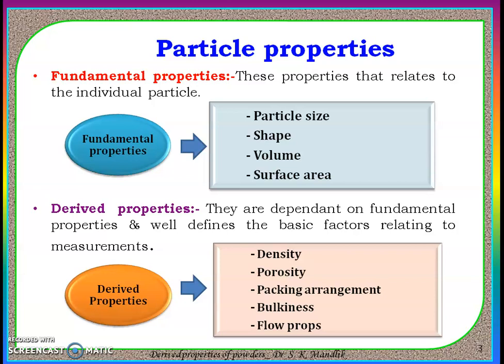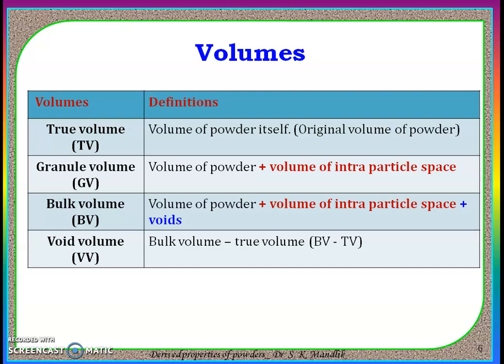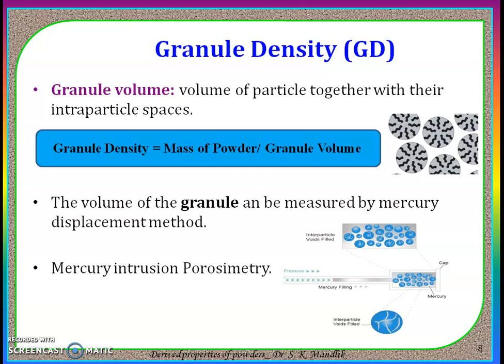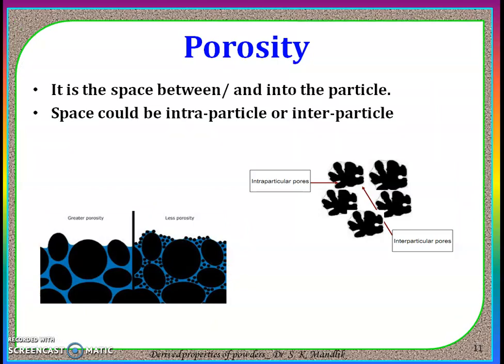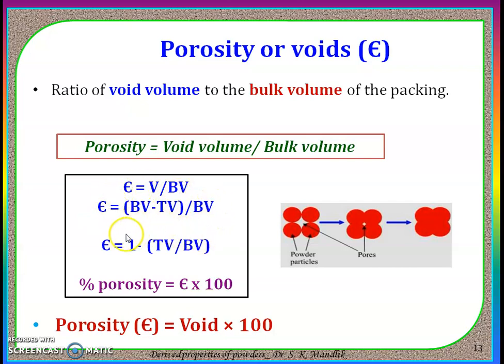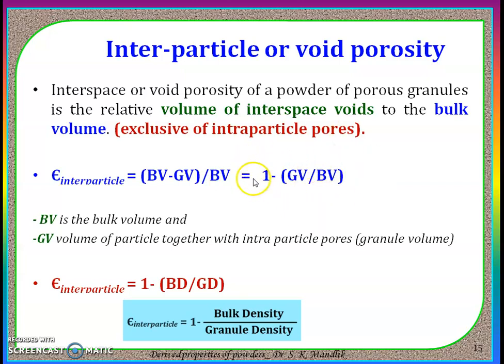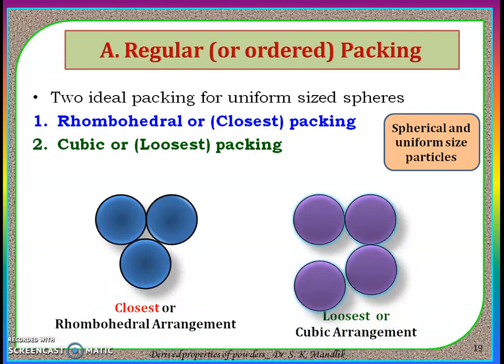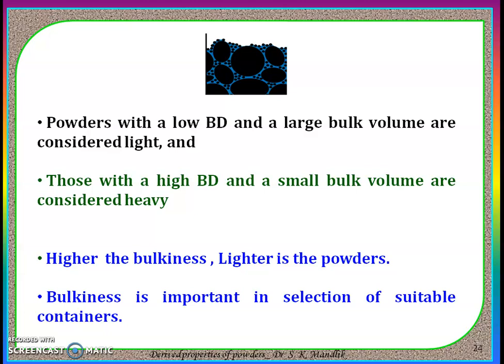Derived properties of powder Dr. Satish K Mandlik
The learning outcome of this lecture are:
After completing this topic, student will be able to,
define and enlist derived properties of powder:
classify various powder densities
identify the types of porosity.
understand different packing arrangement,
 describe bulkiness with its significance